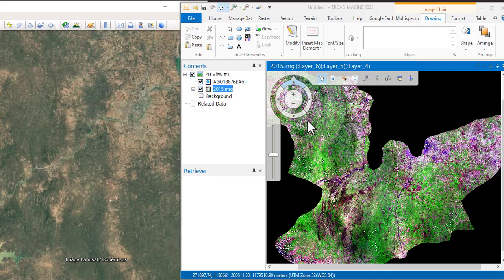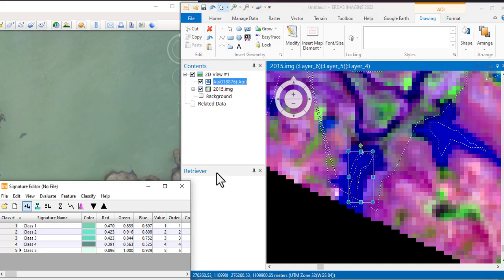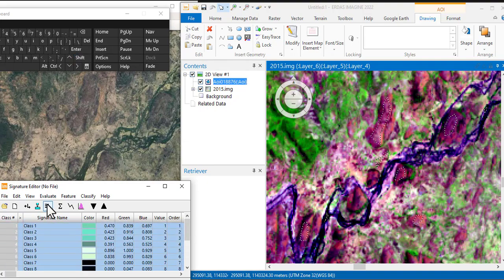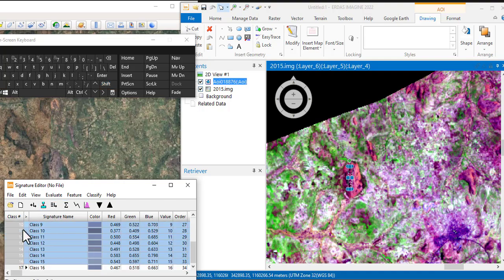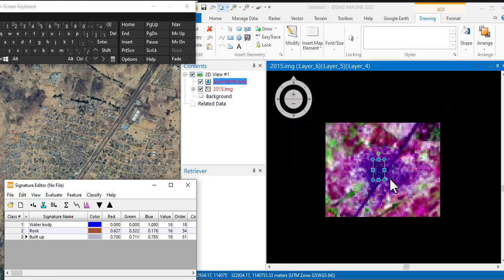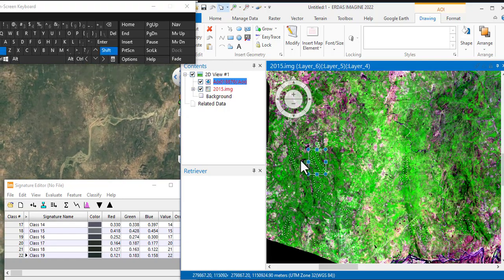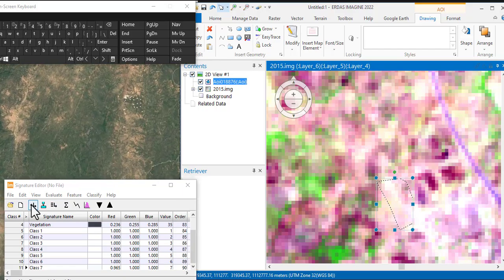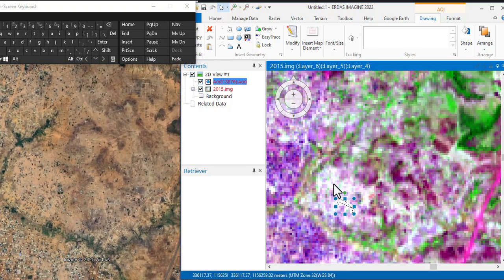ERDAS IMAGINE for Beginners: Creating AOIs and Signatures for Classification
Learn how to create Areas of Interest (AOIs) and sample signatures in ERDAS IMAGINE for supervised image classification. This beginner-friendly tutorial walks you step by step through drawing AOIs, generating training signatures, and preparing your data for land use/land cover (LULC) classification.

Whether you’re working on remote sensing projects, GIS analysis, or satellite image classification, this guide will help you understand the foundation of supervised classification in ERDAS IMAGINE.